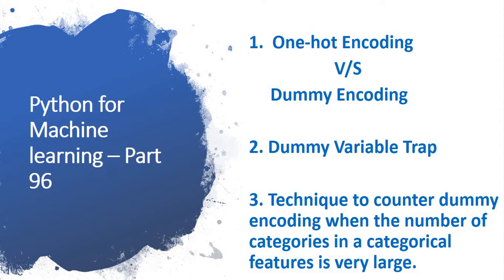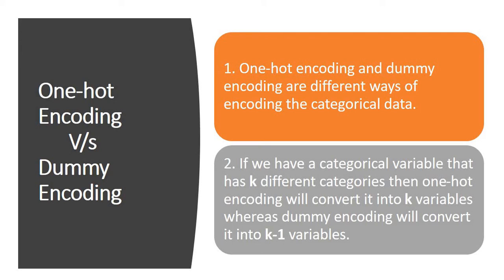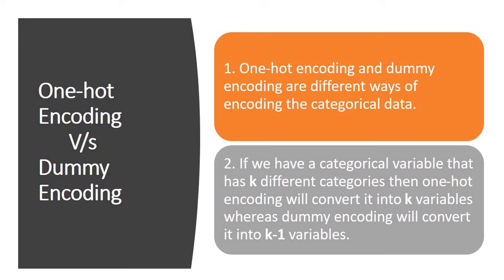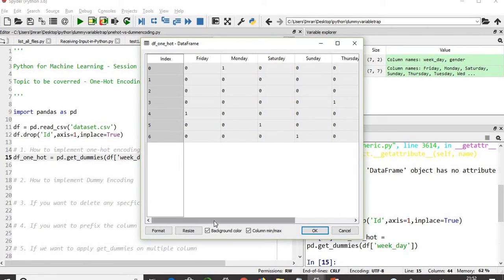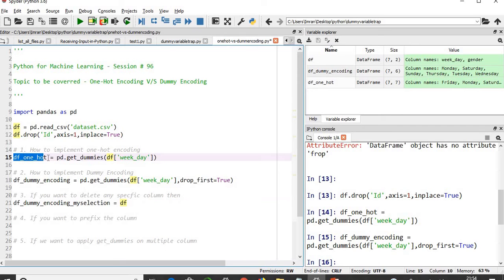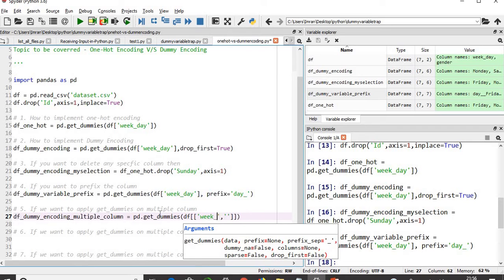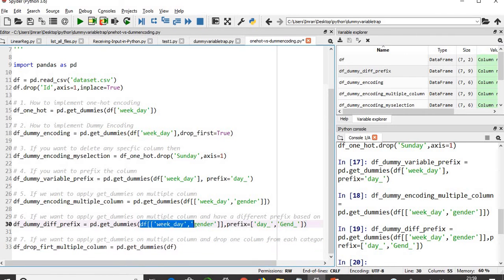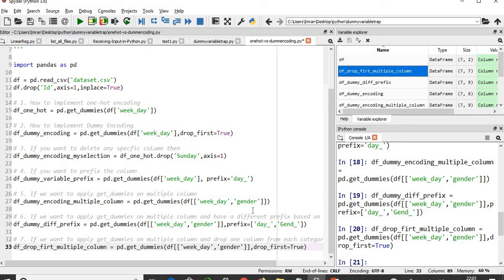Difference between One-hot Encoding and Dummy Encoding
Python for Machine Learning - Session # 96

Topic to be coverred - One-Hot Encoding V/S Dummy Encoding

0:00 Introduction
01:00 What is One-hot Encoding and Dummy Encoding
02:56 How to implement One-hot Encoding
03:38 How to implement Dummy Encoding
03:54 drop_first parameter in Dummy Encoding
04:31 How to delete the specfic column
04:54 How to prefix the column
05:28 How to apply Dummy Encoding on more than one column
06:16 How to apply get_dummies on multiple column and have a different prefix based on the column name
06:46 How to to apply get_dummies on multiple column and drop one column from each categorical variable

df = pd.read_csv('dataset.csv')
df.drop('Id',axis=1,inplace=True)

1. How to implement one-hot encoding
df_one_hot = pd.get_dummies(df['week_day'])

2. How to implement Dummy Encoding
df_dummy_encoding = pd.get_dummies(df['week_day'],drop_first=True)

3. If you want to delete any specfic column then
df_dummy_encoding_myselection = df_one_hot.drop('Sunday',axis=1)

4. If you want to prefix the column
df_dummy_variable_prefix = pd.get_dummies(df['week_day'], prefix='day_')

5. If we want to apply get_dummies on multiple column
df_dummy_encoding_multiple_column = pd.get_dummies(df[['week_day','gender']])

6. If we want to apply get_dummies on multiple column and have a different prefix based on the column name
df_dummy_diff_prefix = pd.get_dummies(df[['week_day','gender']],prefix=['day_','Gend_'])

7. If we want to apply get_dummies on multiple column and drop one column from each categorical variable
df_drop_firt_multiple_column = pd.get_dummies(df[['week_day','gender']],drop_first=True)